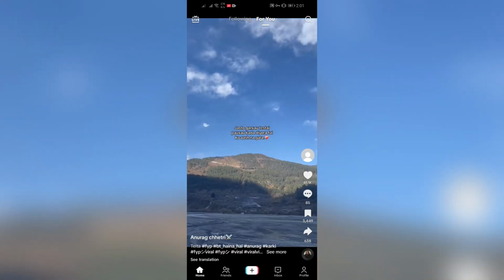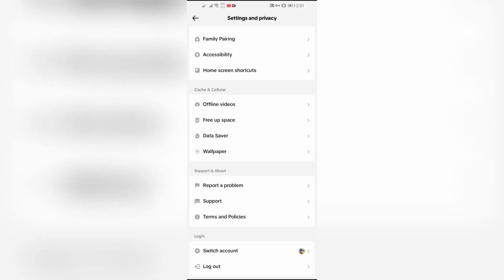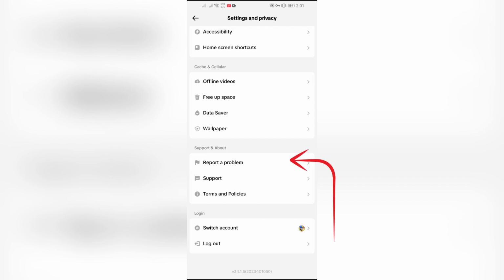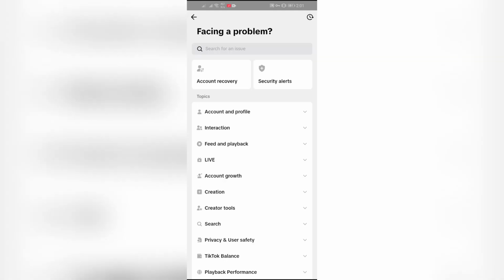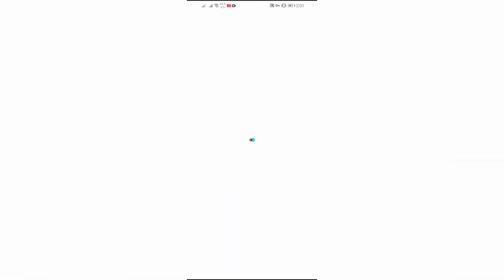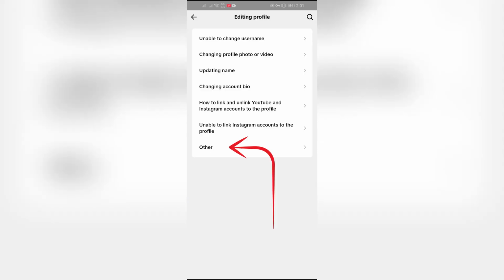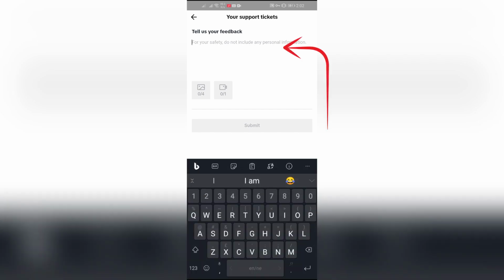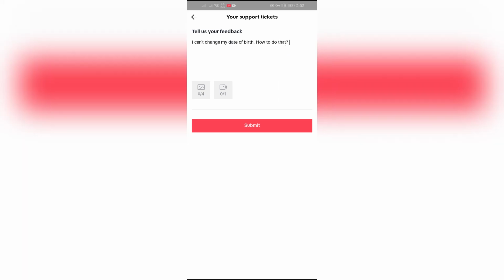How to Fix Date of Birth on Tiktok 2024 | Tiktok Tutorial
Need to update or correct your date of birth on TikTok? It's easier than you think! Join us in this video tutorial as we walk you through the simple steps to adjust your date of birth settings on TikTok, ensuring accuracy and compliance with platform policies.